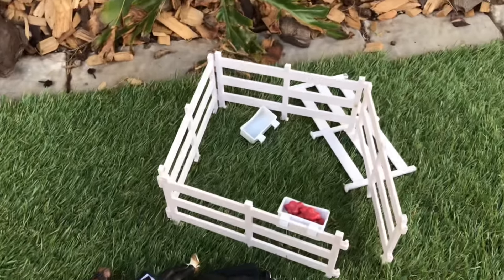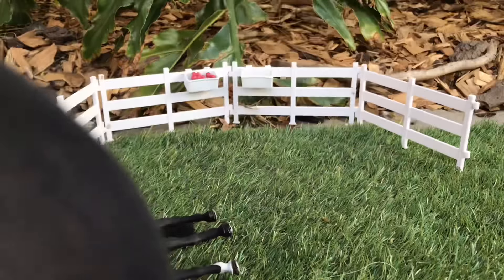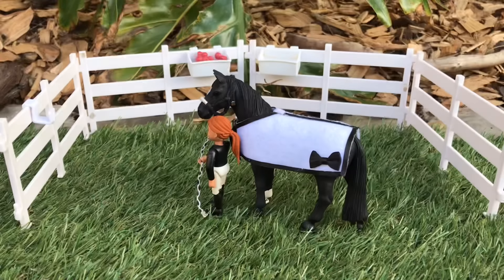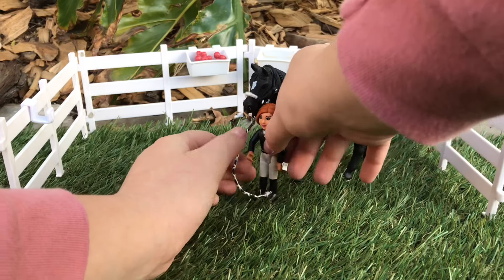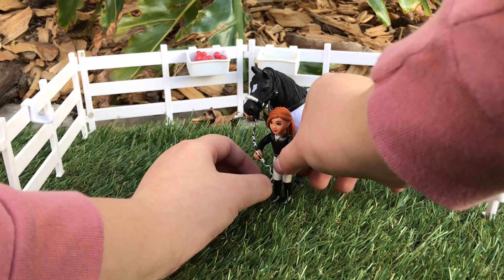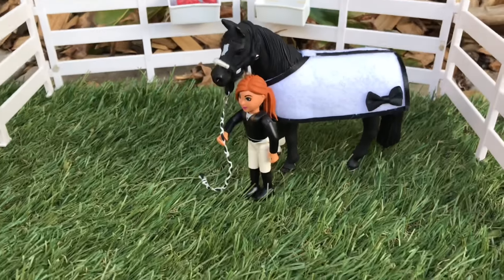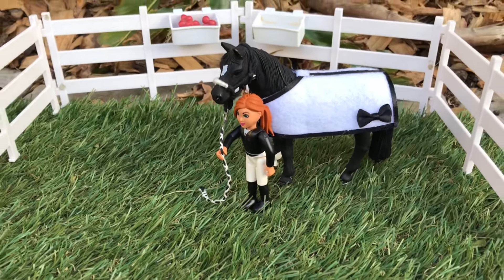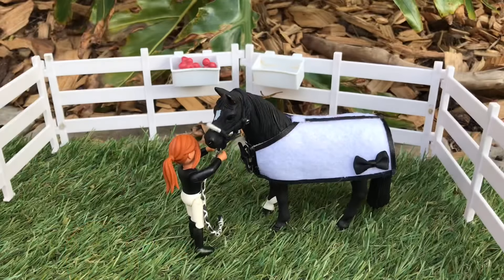How i take photos of my schleich horses!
I love all you guys!!!💙🐎